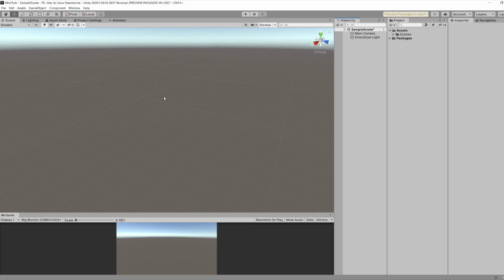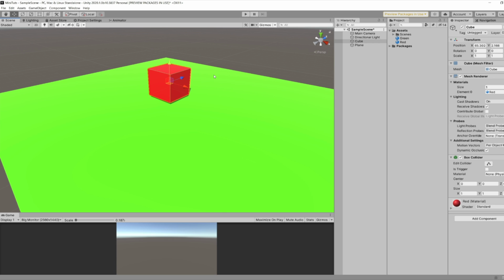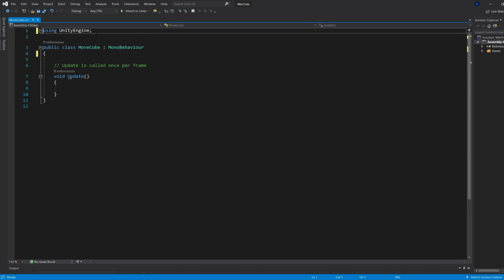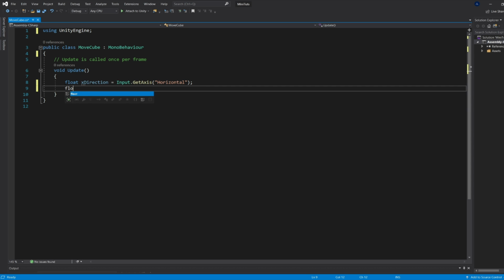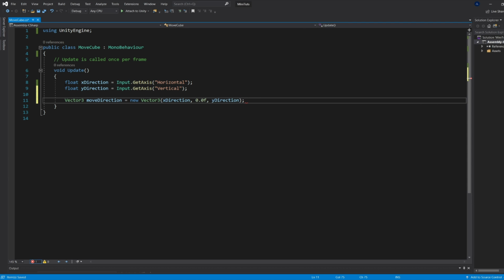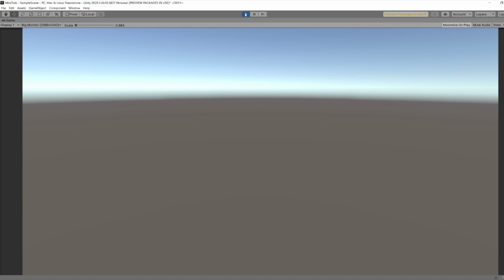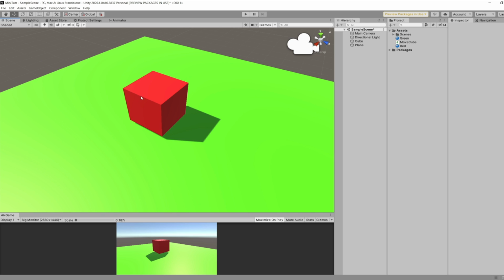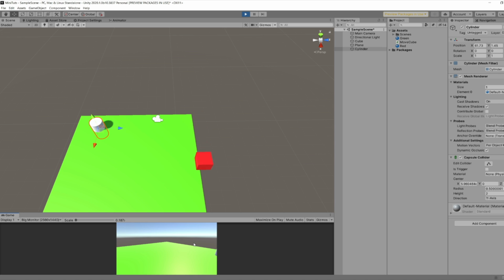How to move objects using WASD in Unity 2020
In this video I show you how to move objects using WASD in Unity! Enjoy!